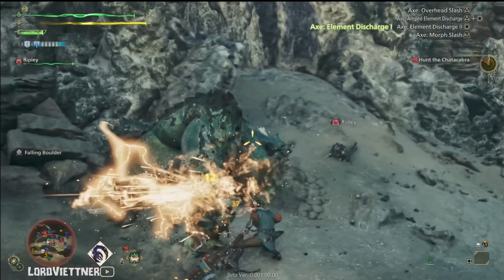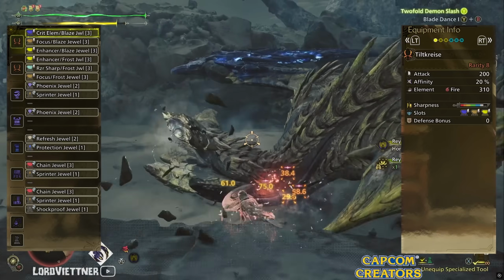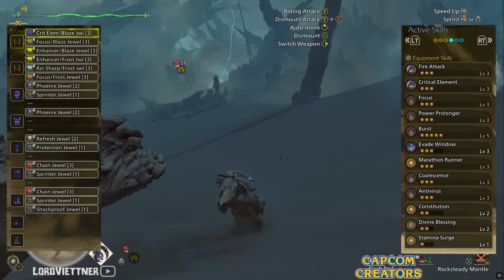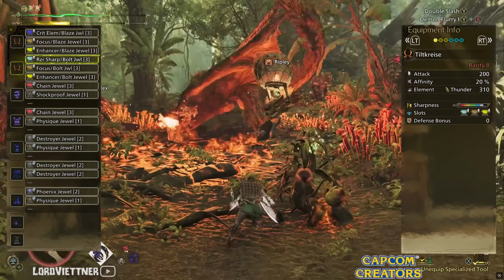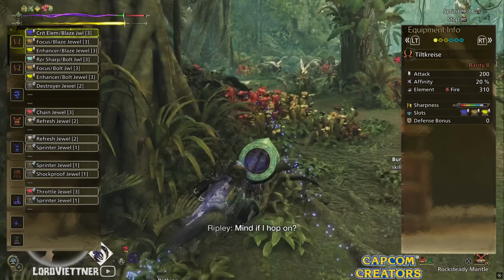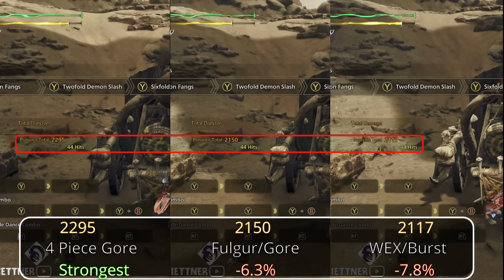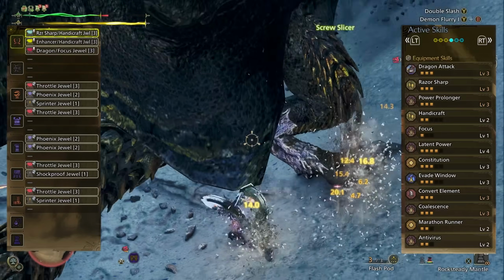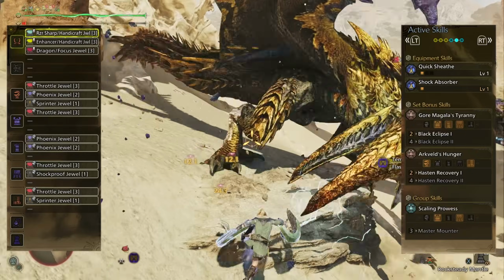Dual Blades Are SO GOOD in MH Wilds!! [HR40+ Set Guide]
or shop for games using my Nexus link above, as I get a small portion of that sale :D

Full PC Specs:
RAM - 32GB Corsair DDR5 (4x8GB)
CPU - Ryzen 7 7700X
GPU - RTX 4060Ti Monster Hunter Edition
Power Supply - Pystar 850W 80+ Gold
Storage - Samsung 970 EVO Plus 2TB NVMe
Main Monitor - Acer 32", 1440p 165Hz

Chapters:
0:00 Intro/Spoiler Warning
0:51 How to Make Your DBs
1:46 Gore Magala DB Set
6:31 Gore/Fulgur DB Set
9:25 WEX/Burst DB Set
12:00 DB Set Damage Comparison
13:01 Dragon DB Set
17:33 Outro

What are you doing down this far, go leave a comment since you wanna scroll ;) Be nice to each other down there!